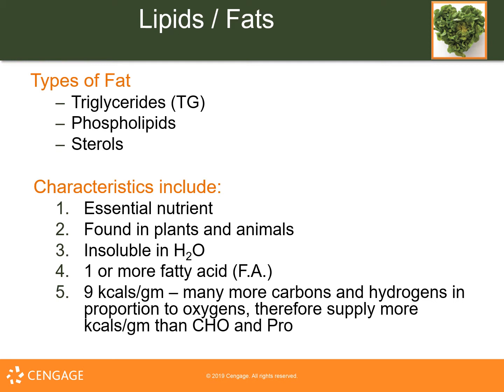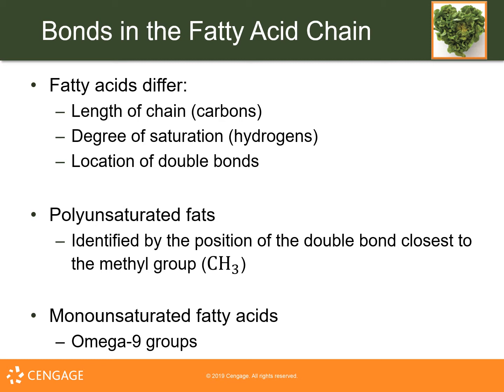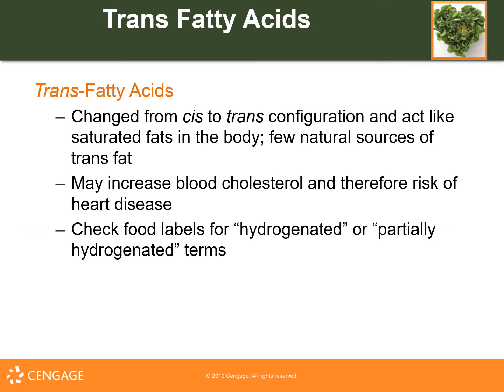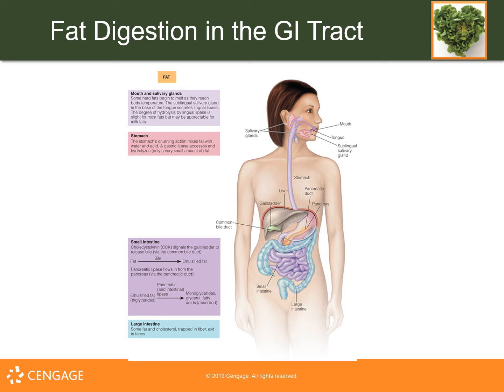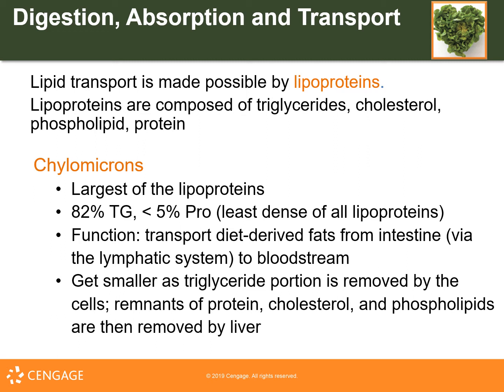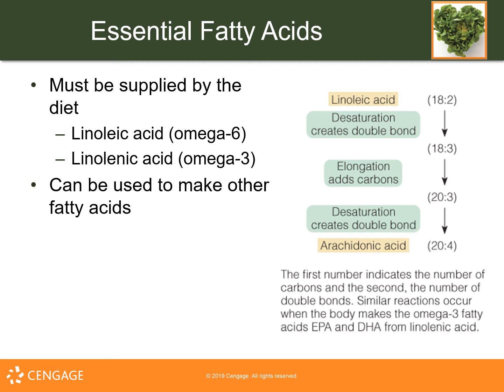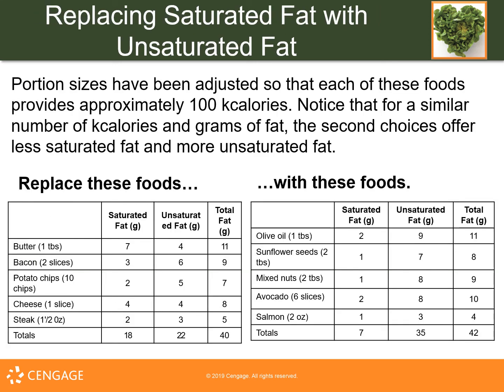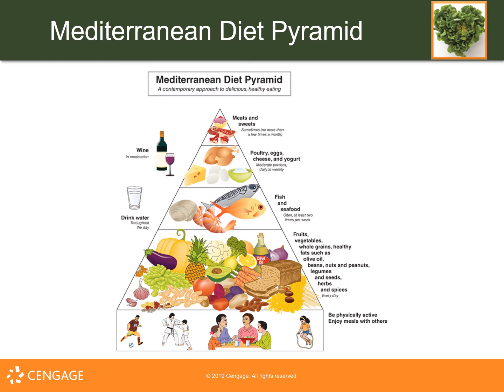Chapter 5 Lipids